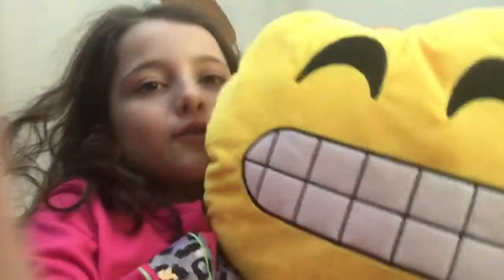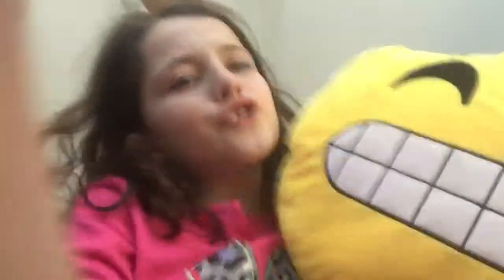My first vlog! Emoji pillow showcase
It will say no results but if you scroll to the bottom it will have them